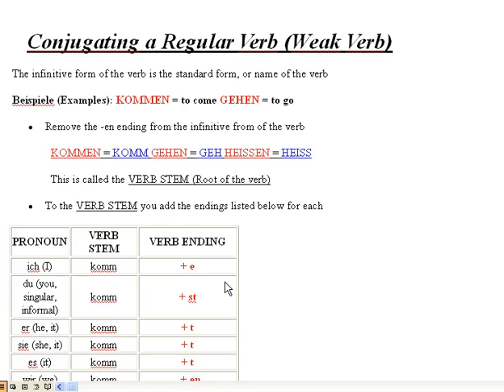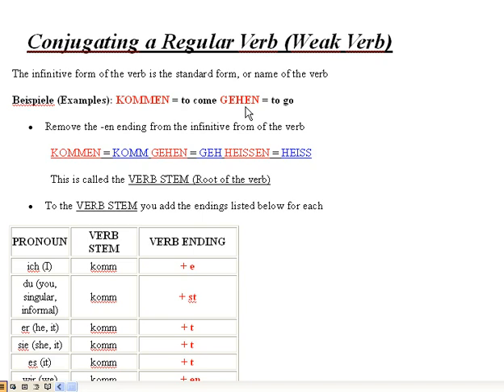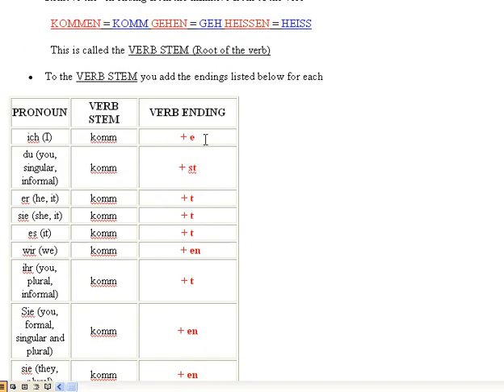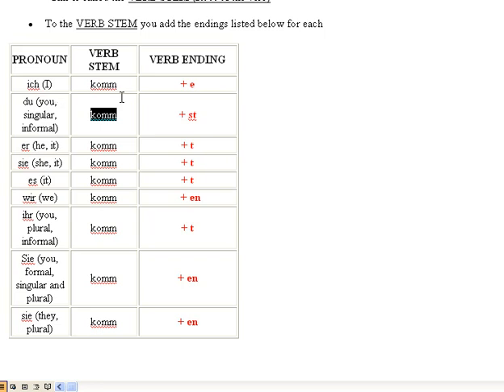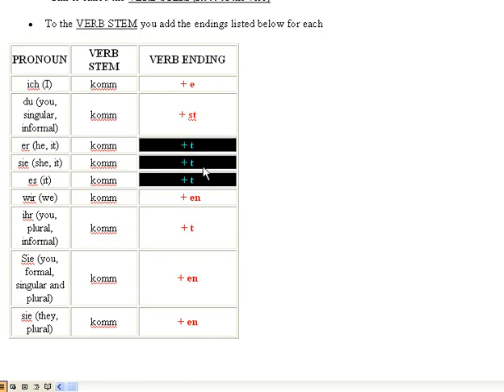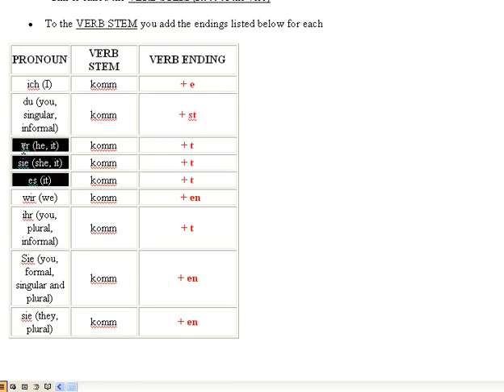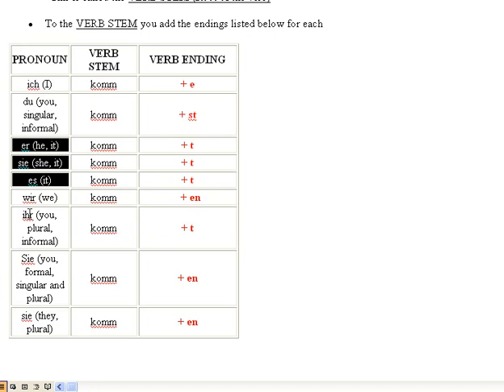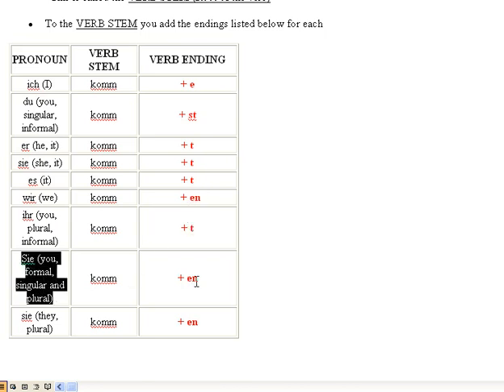Weak Verb Conjugation Revisited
Another attempt at explaining weak verb (regular) conjugation in the present tense in German